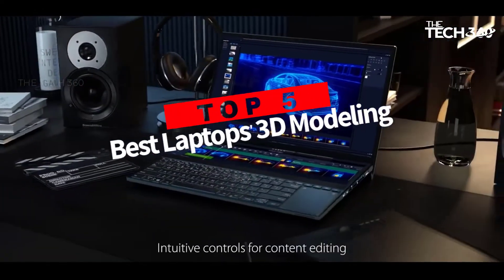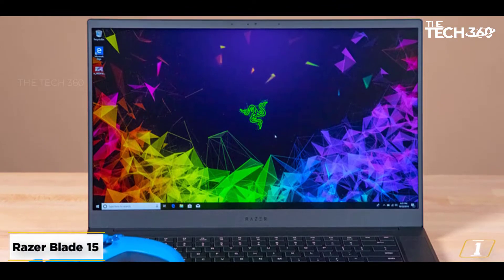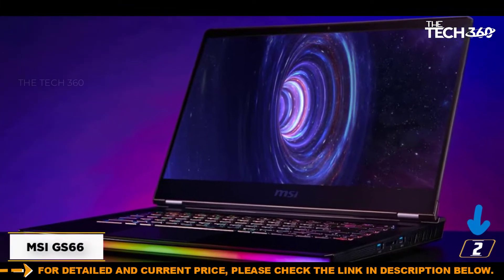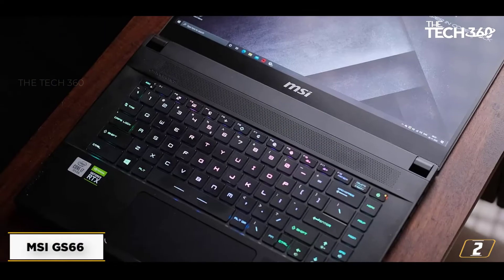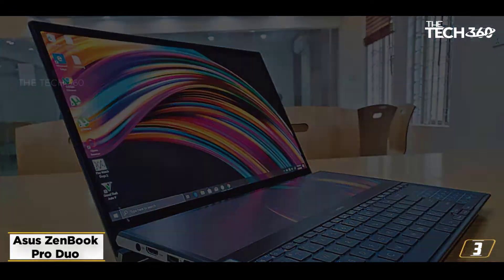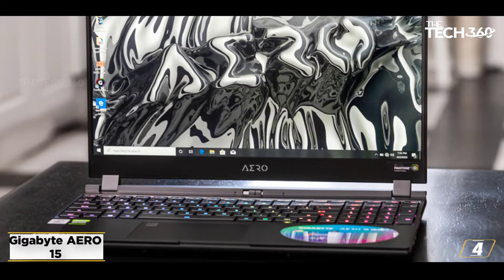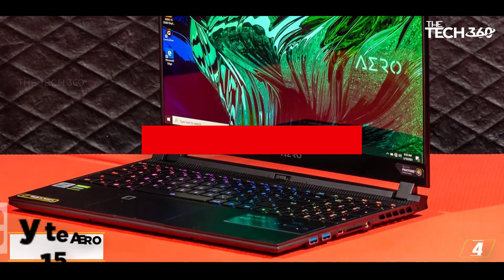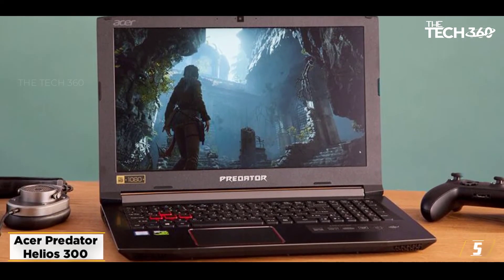Top 5 Best Laptops for 3D Modeling in 2023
Top 5 Best Laptops for 3D Modeling.
The latest Top 5 Best Laptops for 3D Modeling, The Best Laptops for 3D Modeling, best budget Laptops for 3D Modeling, Best Laptops for 3D Modeling, and Best Laptops for 3D Modeling are reviewed in detail in this video. I have also covered the top Laptops for 3D Modeling. So it's a must-watch video for you if you are planning to buy Laptops for 3D Modeling on any budget.

✅ 2. Apple MacBook Air 13 M1
✅ 3. Lenovo IdeaPad Gaming 3